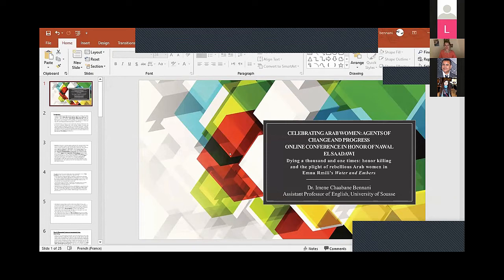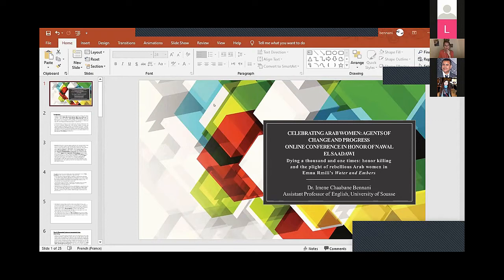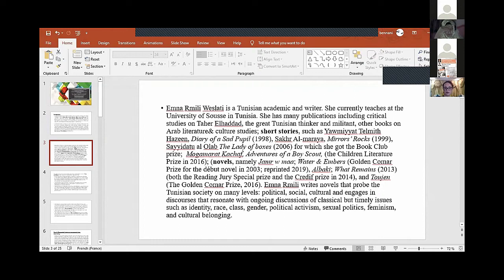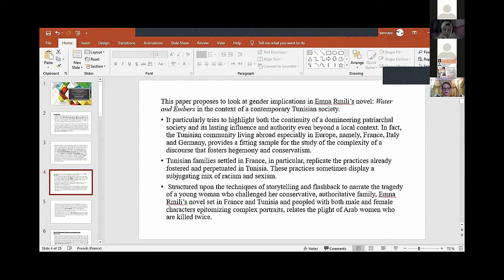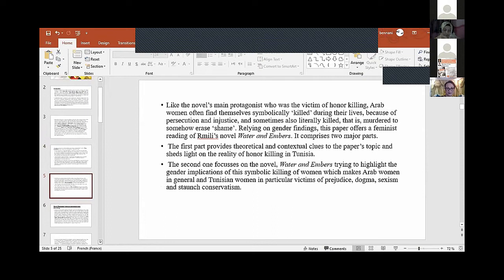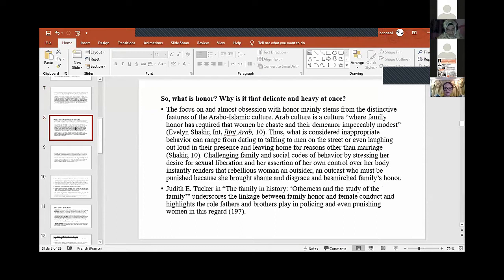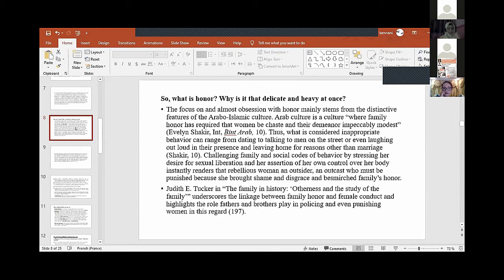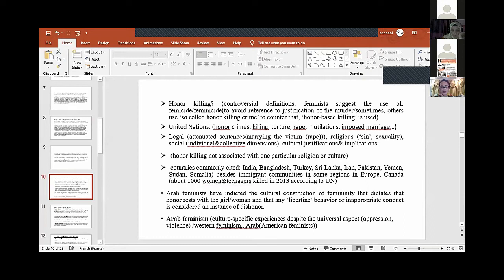Dr. Imene Chaabane Bennani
Dying a thousand and one times: honor killing and the plight of rebellious Arab women in Emna Rmili’s Water and Embers